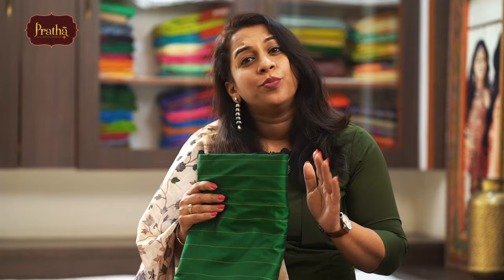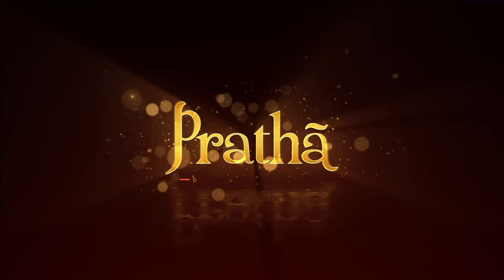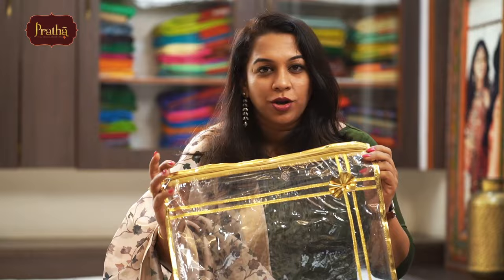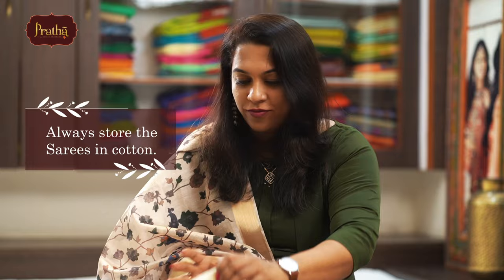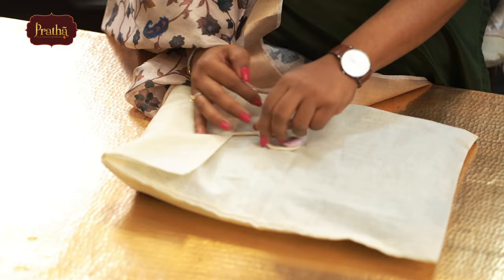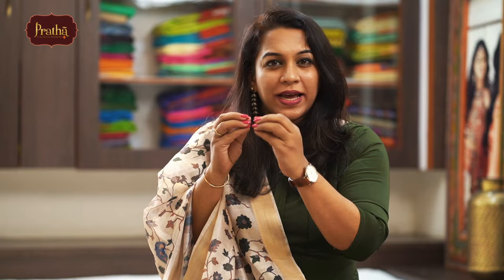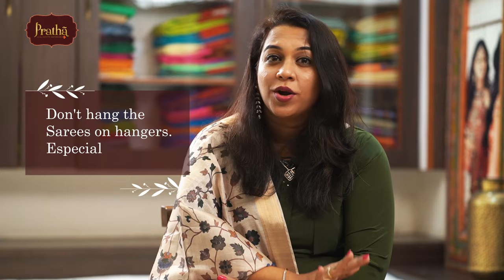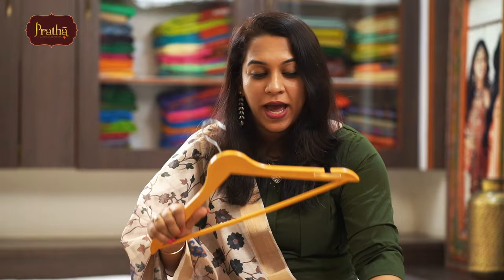How to correctly store silk sarees?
Kavita Koparkar gives very useful tips about to how store and maintain expensive, pure silk, handloom sarees in your wardrobe!

1, Pinnac Apartments HDFC Bank lane ,